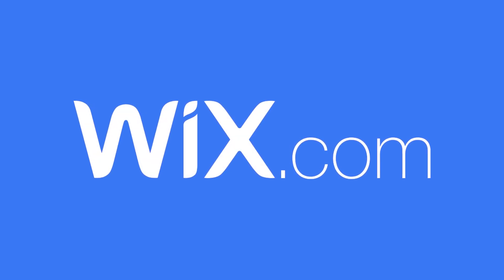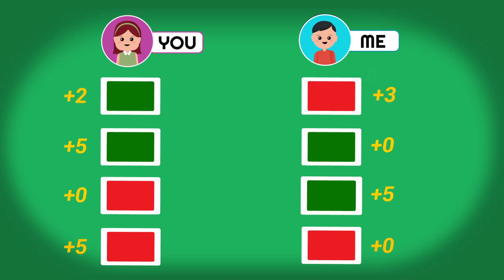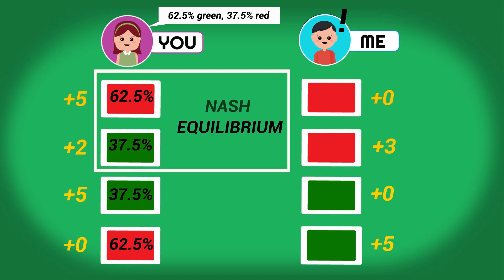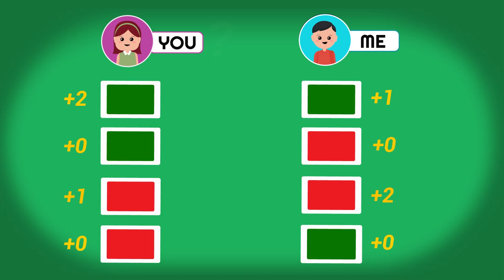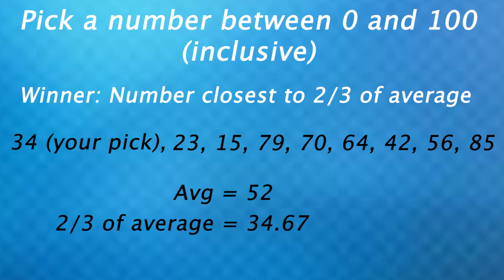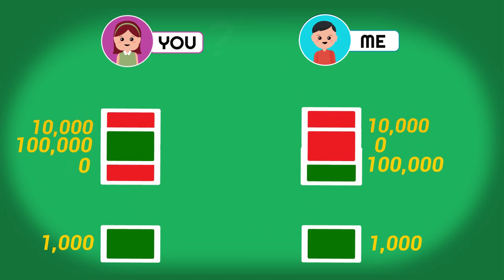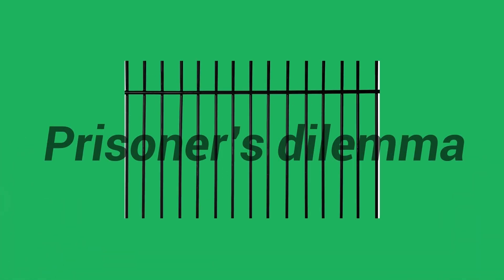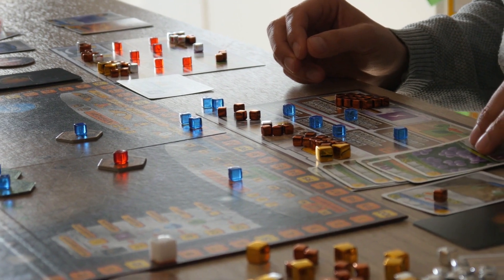The (strange) Mathematics of Game Theory | Are optimal decisions also the most logical?